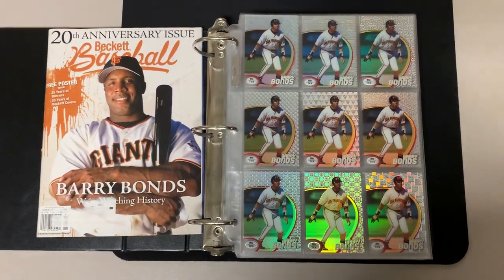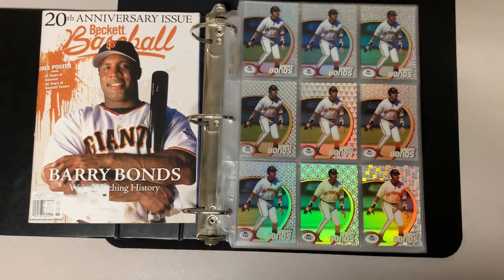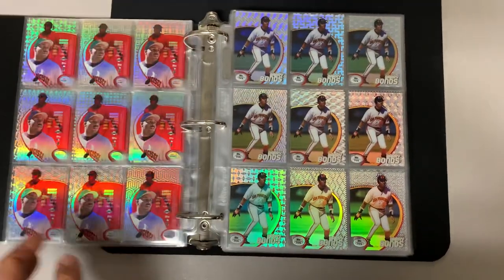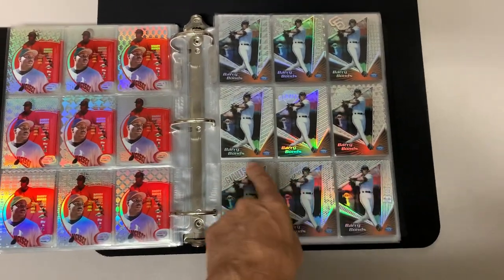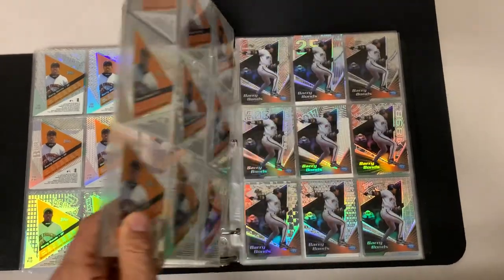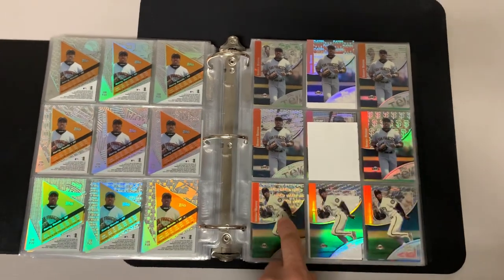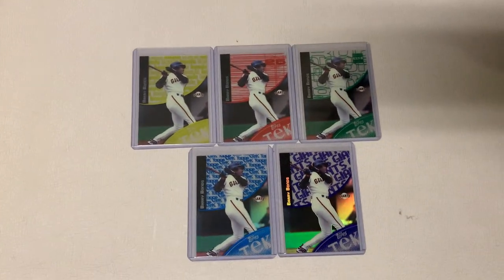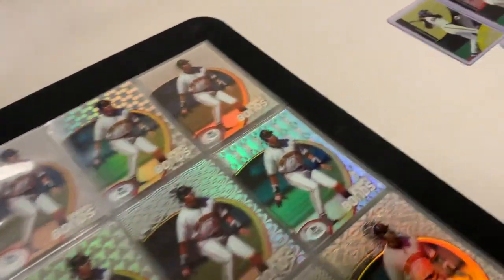1998-2000 Topps Tek base cards explained; Barry Bonds full run…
This video features my entire base Topps Tek full run of of Barry Bonds. I also explain the cards and what Topps did differently each year. Thanks for tuning in and happy collecting.